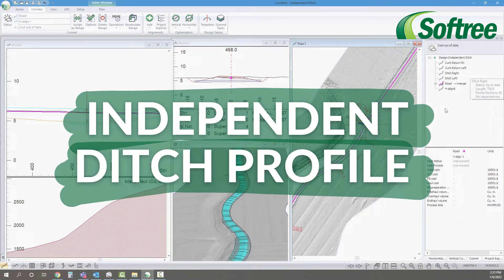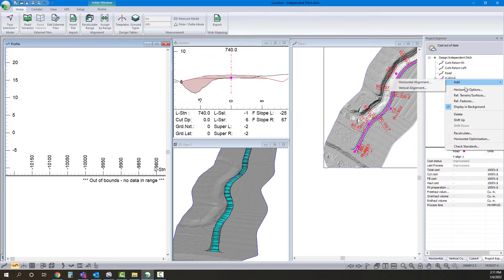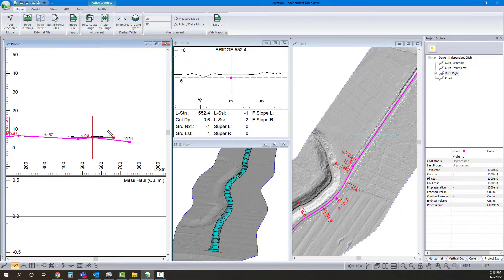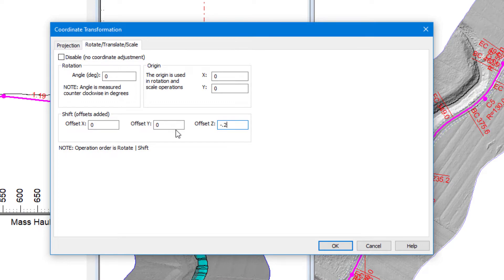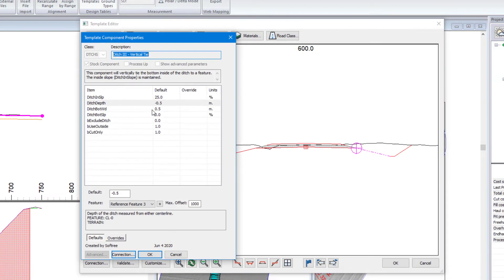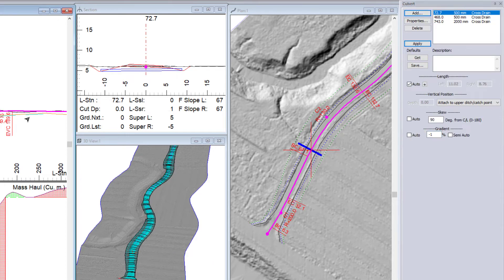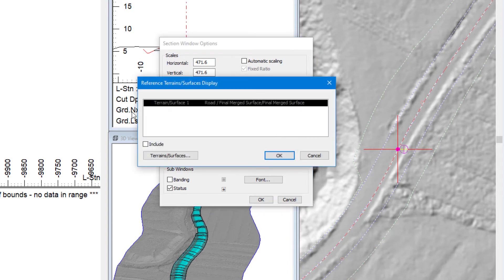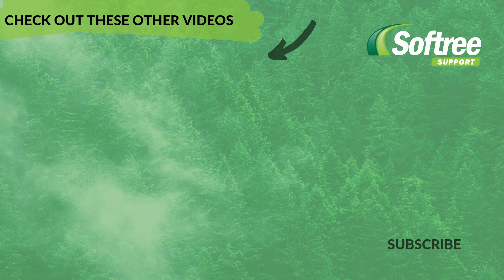Creating an Independent Ditch Profile in RoadEng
This video demonstrates how to design a road with a ditch gradient that is independent of the road centerline elevation/gradient.